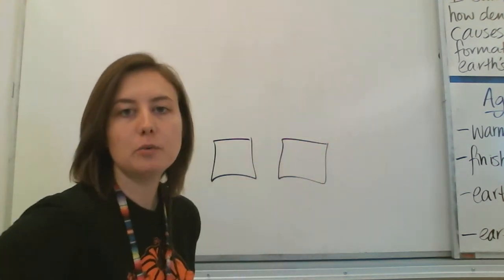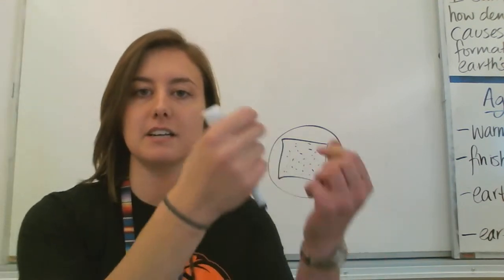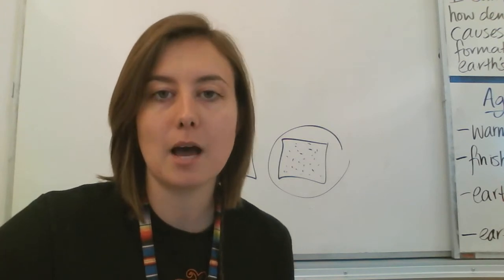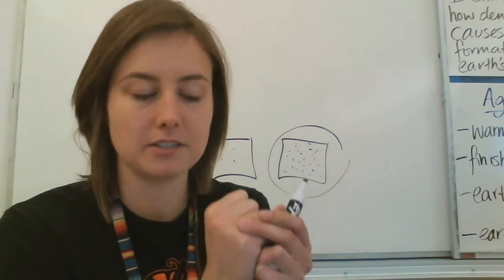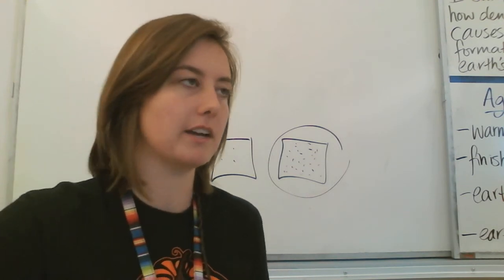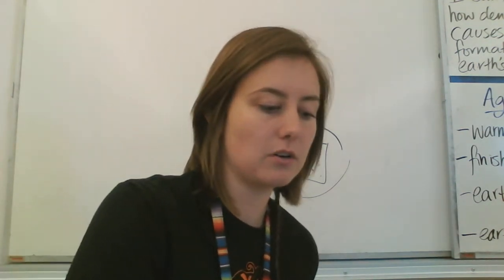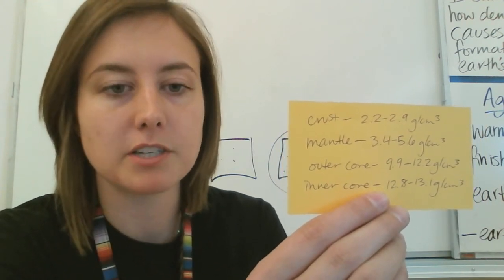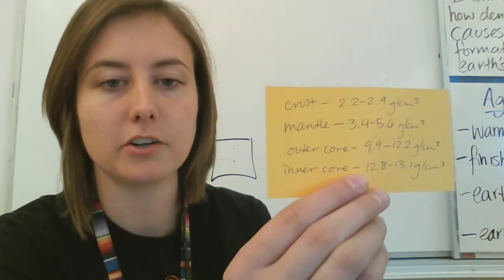Earth Layers Review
Review for earth layers quiz.